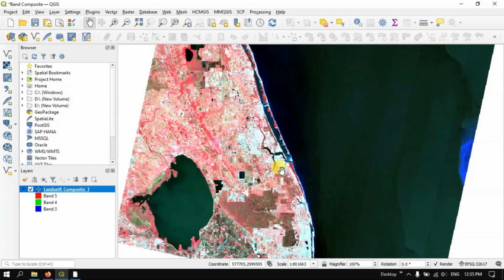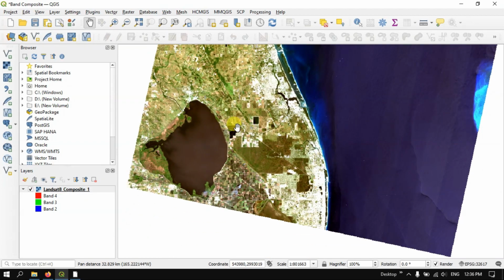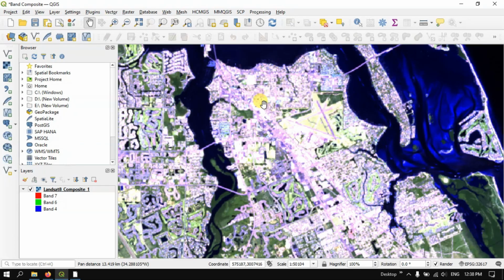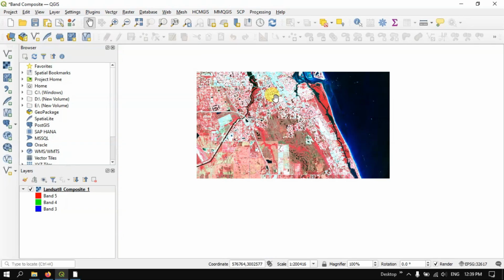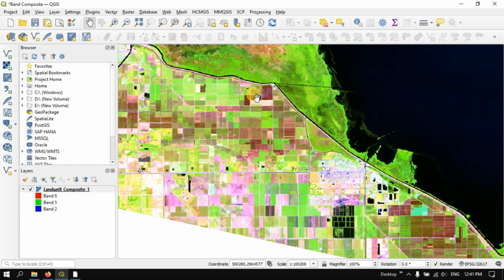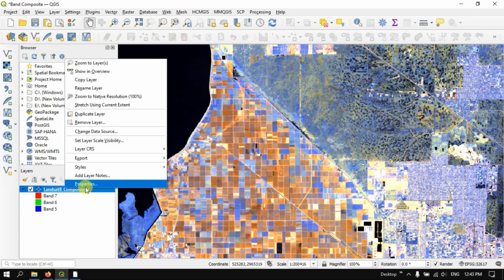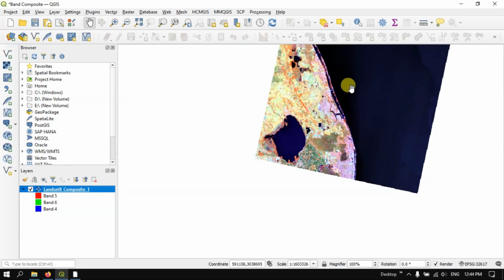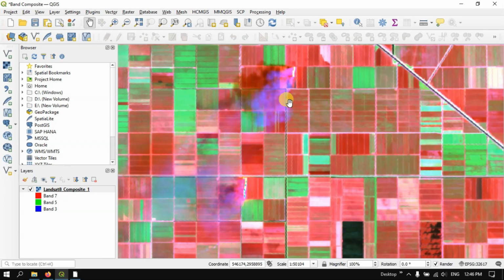QGIS Tutorials 50: Band Combinations in Landsat 8 | Change Band Combination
In this video, you will learn about band combinations in the Landsat 8 image. Learn the type and usefulness of each band combination with Landsat 8 and Finally how to change or set band combination in QGIS. @TerraSpatial